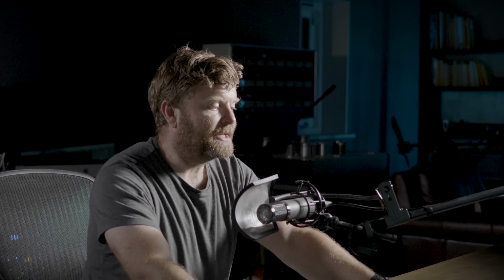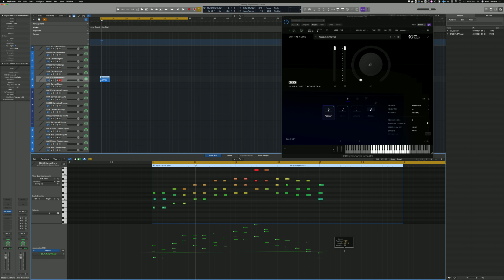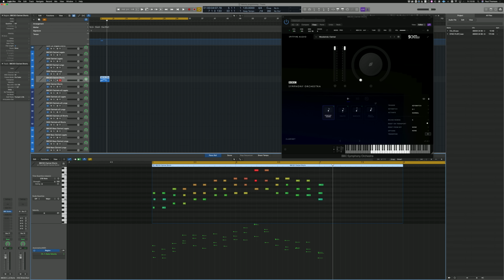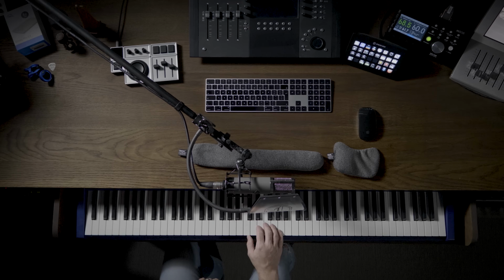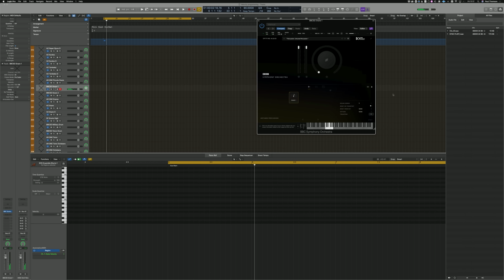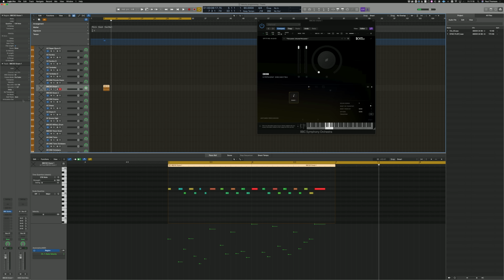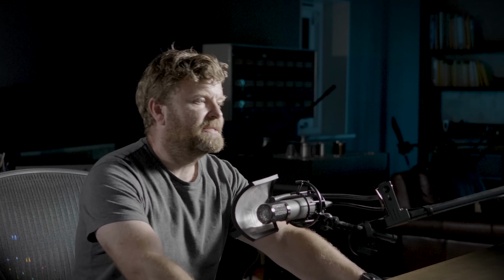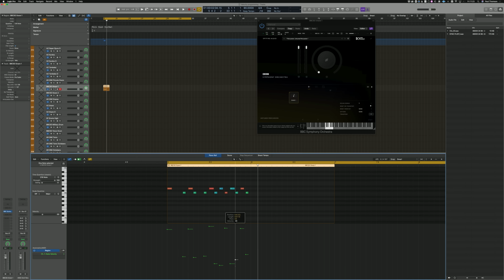How to achieve more realism with NOTE VELOCITIES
A dive into some useful info on note velocity programming and how to get more realistic results.